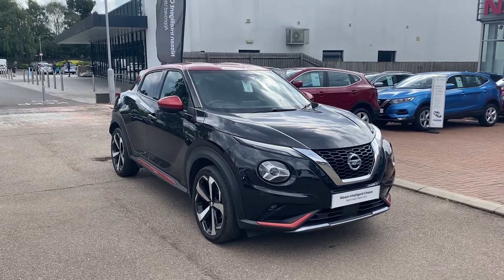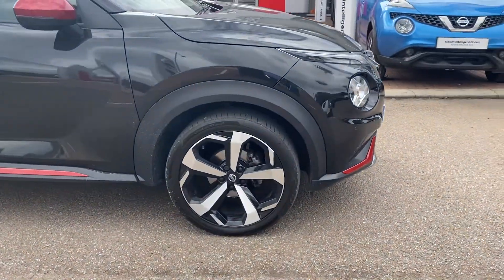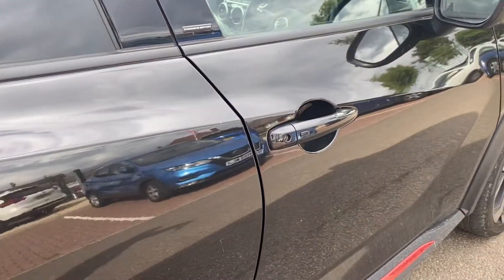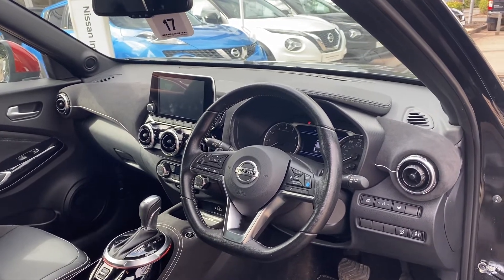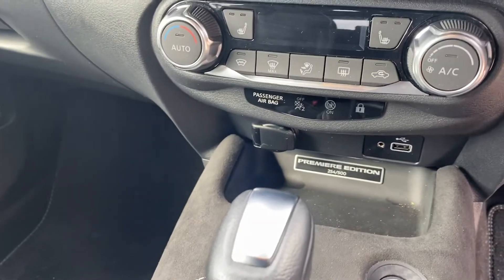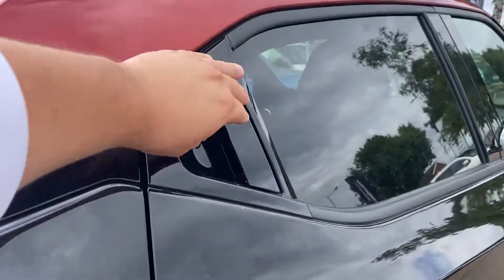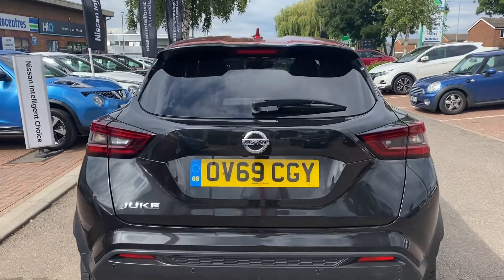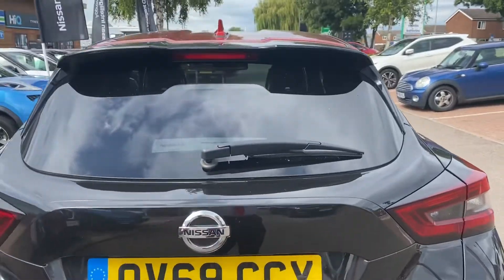Nissan Juke Premier Edition DCT - OV69 CGY